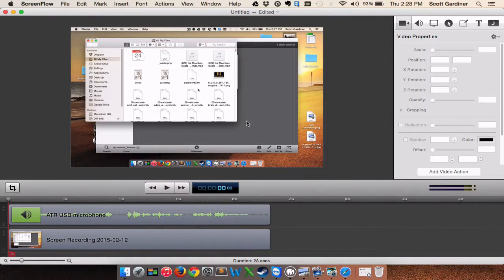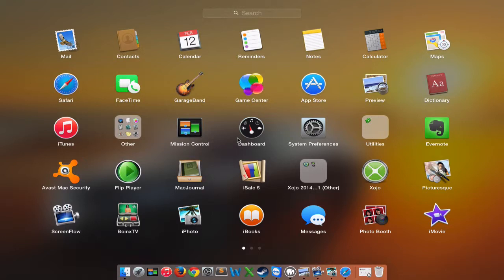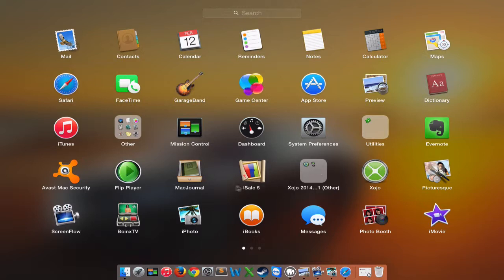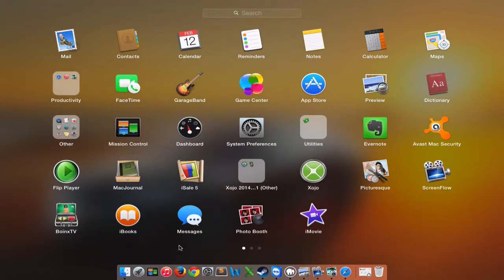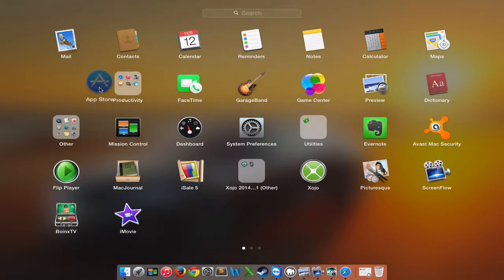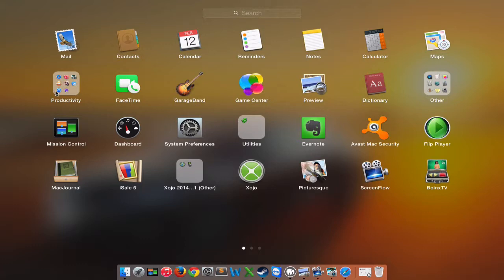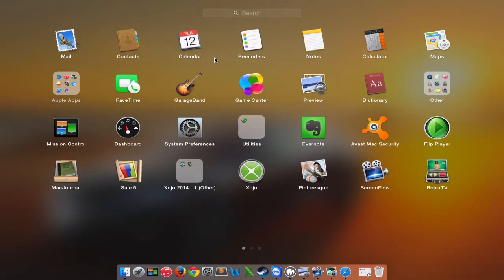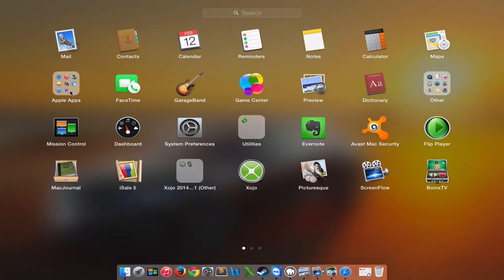Mac OSX: How to Create Folders in the Launchpad of Mac OSX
This video will show you how to organize your launchpad in Mac OS X by creating folders and moving icons into those folders.